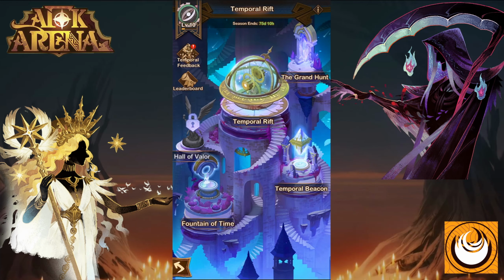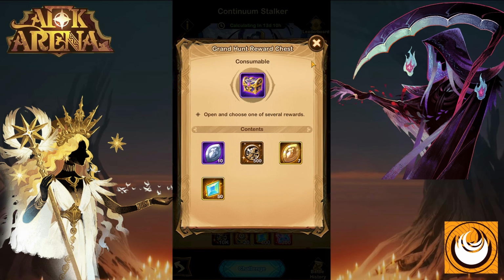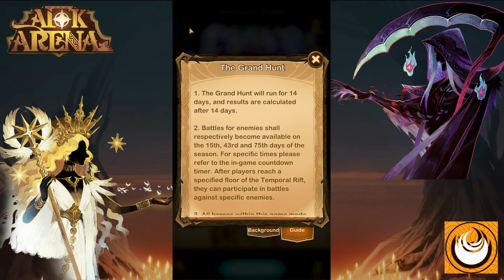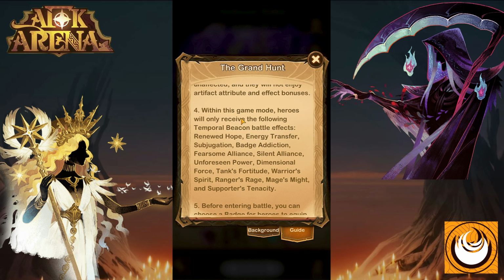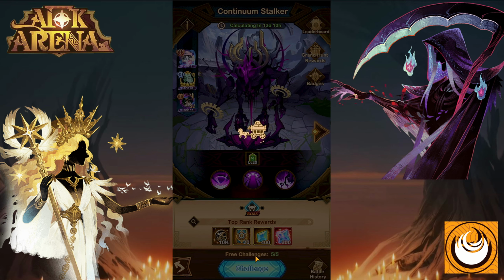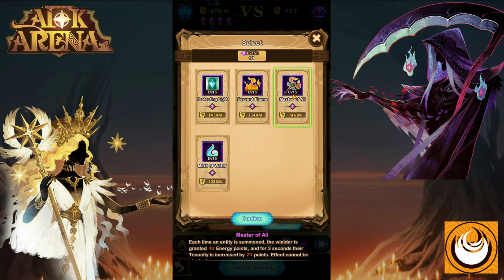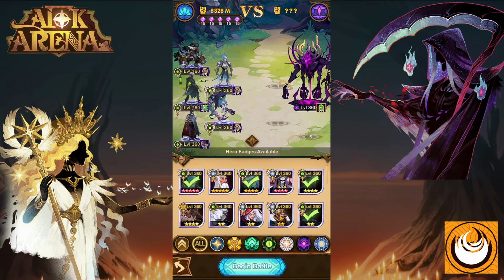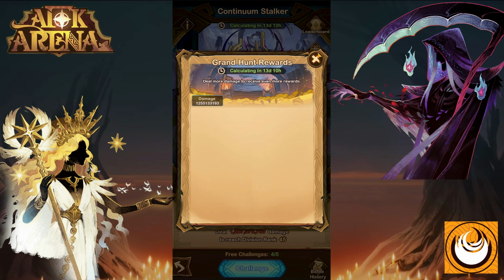Continuum Stalker Boss - Grand Hunt Guide [AFK ARENA]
The brand new feature of the temporal rift is the Grand Hunt. This is similar to the cursed realm where you fight bosses and the guardians. The higher you rank the better rewards you can get. Your rank is determined by the total damage done to all of the guardians and the bosses. The Grand hunt rotates every 14 days which include more rewards as well as more enemies to fight. The final boss for each round is the continuum stalker. Build your teams around your temporal beacon buffs, badges and heroes that you have built.  AFK ARENA!